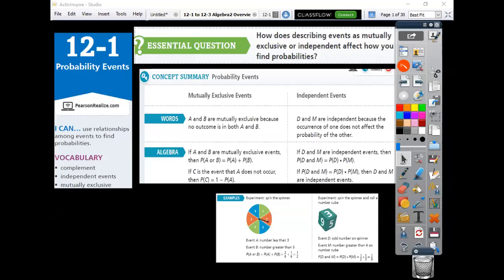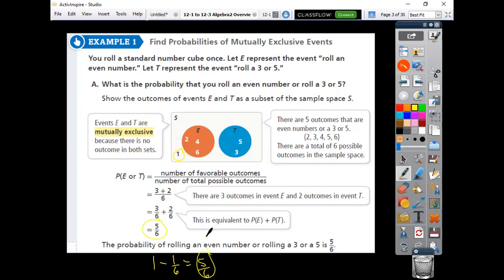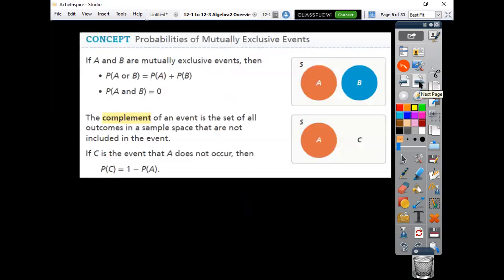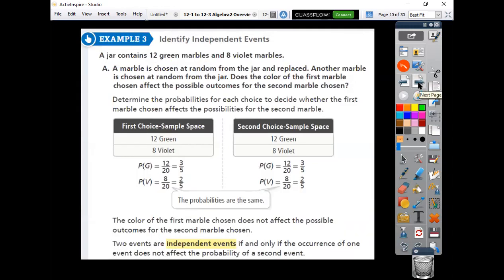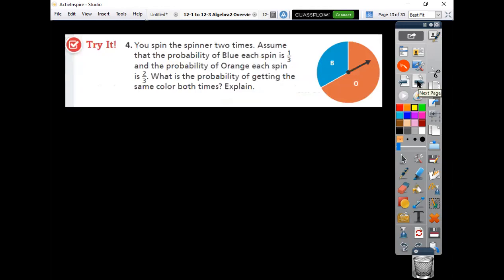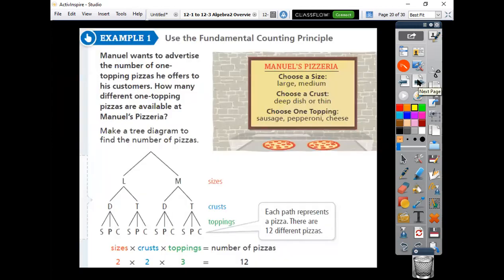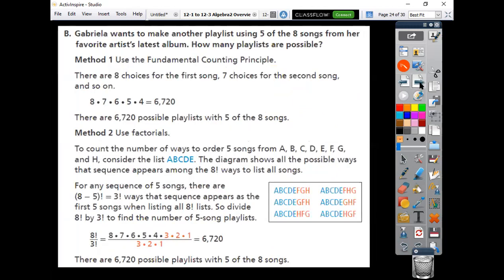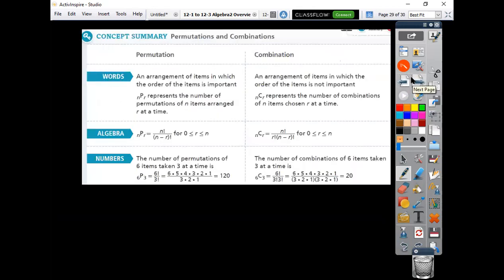Alg2 12-1 to 12-3 Overview